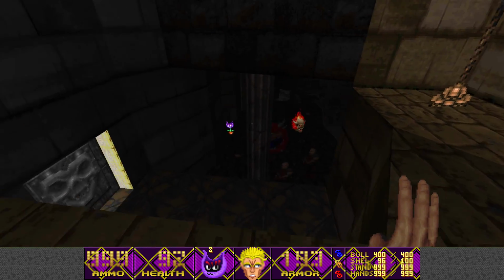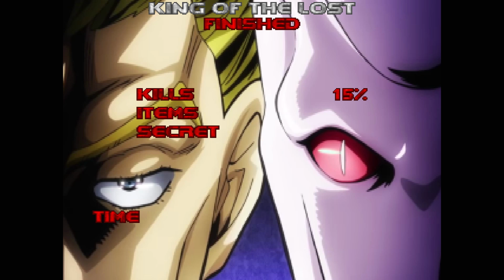Kiras Bizarre Adventure - Doom Mod Madness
What a beautiful duwang. Welcome to Kiras Bizarre Adventure, a mod where you play as Kira, from Jojos Bizarre Adventure, Part 4, which I watched before doing this one because otherwise it would just be ten solid minutes of me wondering what the hell is happening and why.